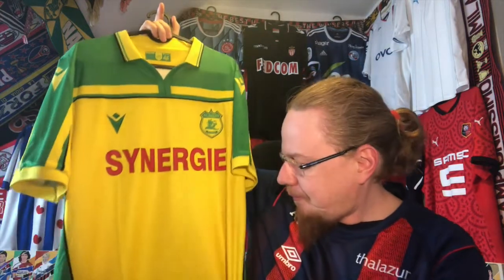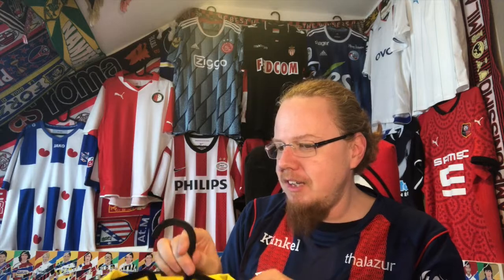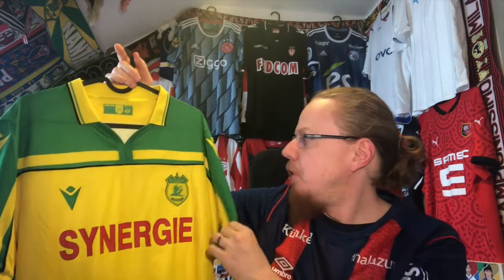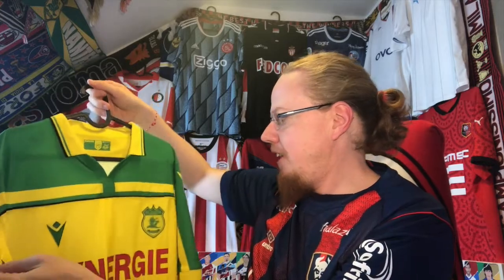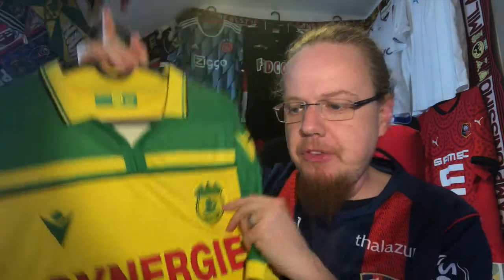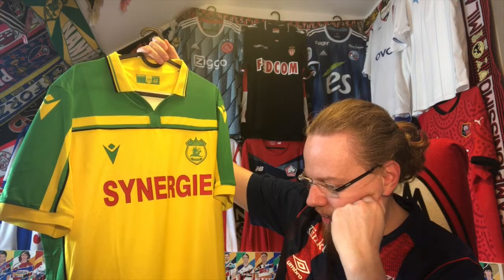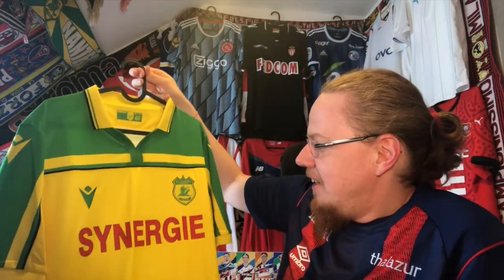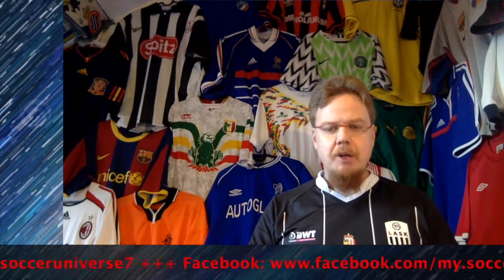FC Nantes (Special Edition 2020-21)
I wanted to own a Nantes jersey for a long time, but it was never easy. Also, I was picky about the crest and the general styling of the shirt. Well, Macron delivered a banger (with quite the personal backstory) last year and that is the shirt, I am going to show you in this video.